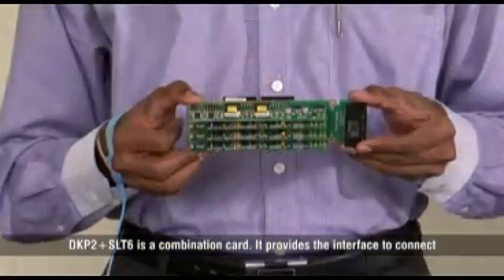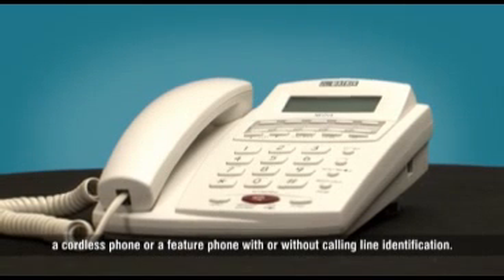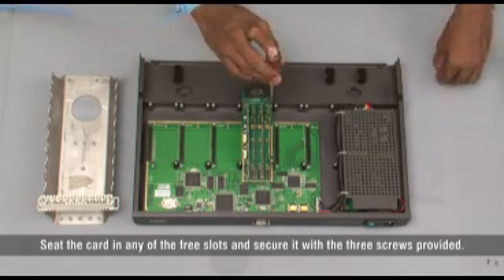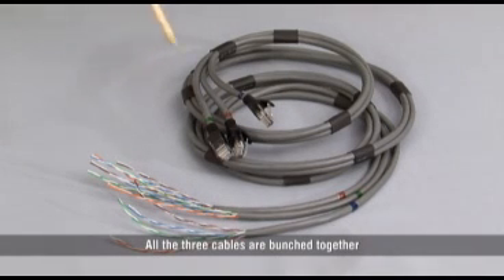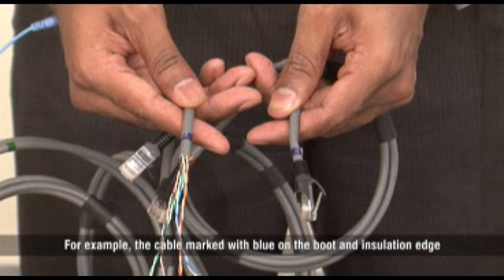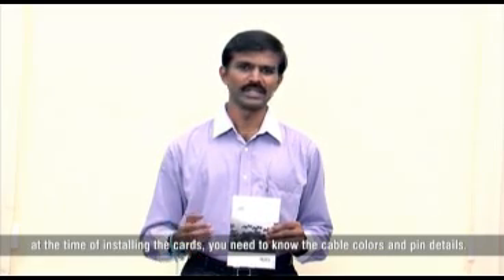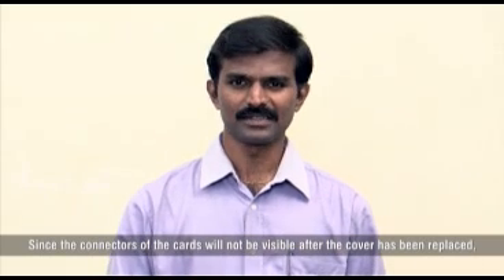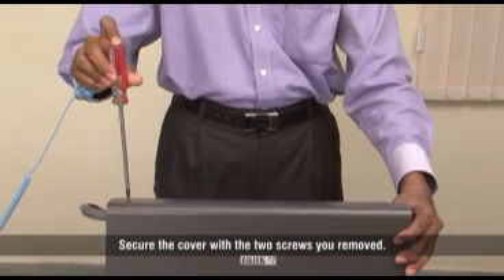DKP2+SLT6 Card Installation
Introduction and Installation of DKP2+SLT6 Card in ETERNITY PE. Provides the Iterface to Connect 2 Proprietary Digital Key Phones and 6 Single Line Telephones